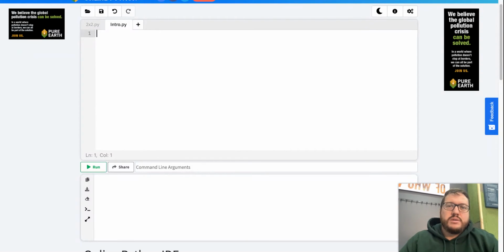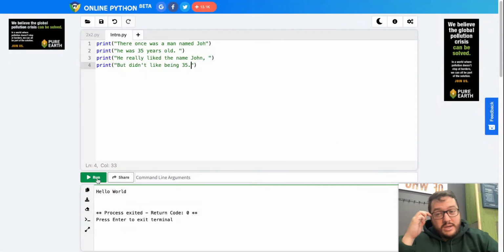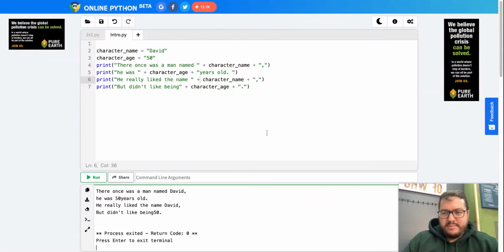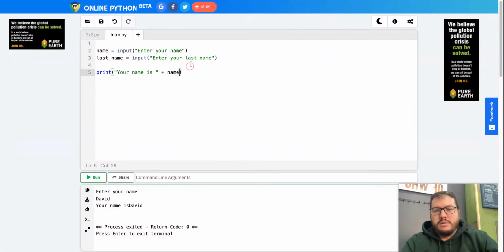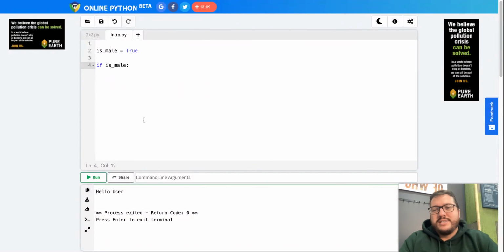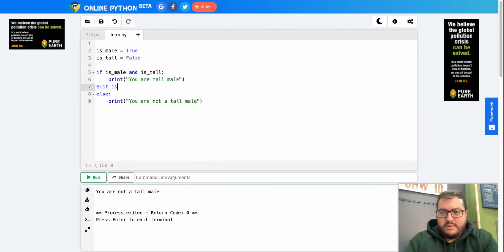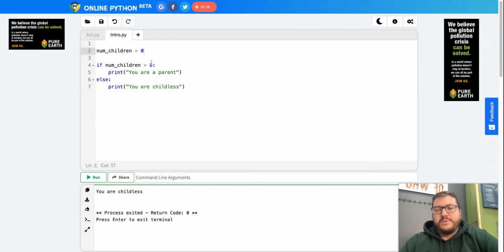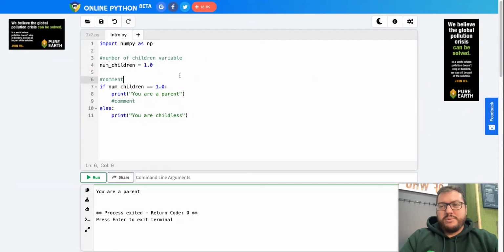Introduction to Python and Programming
This is an introduction to Python and Programming in order to complete the Finding Matrix Determinants with Python Project